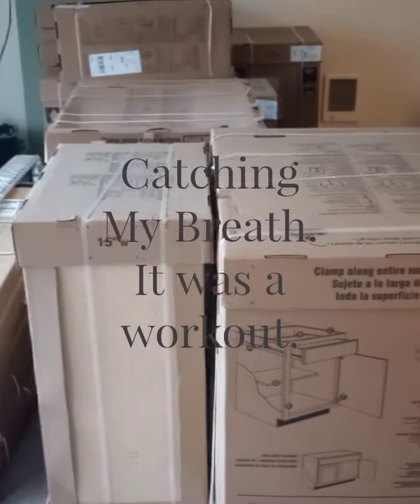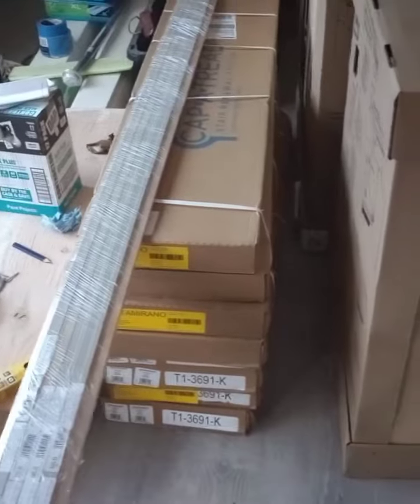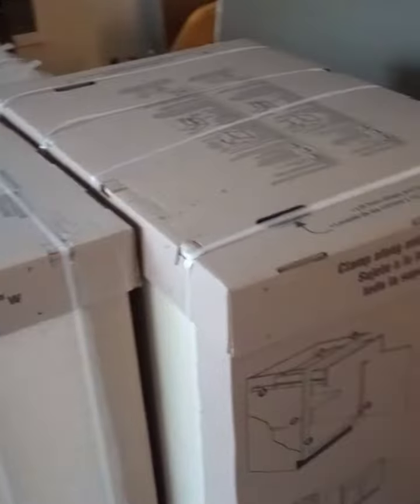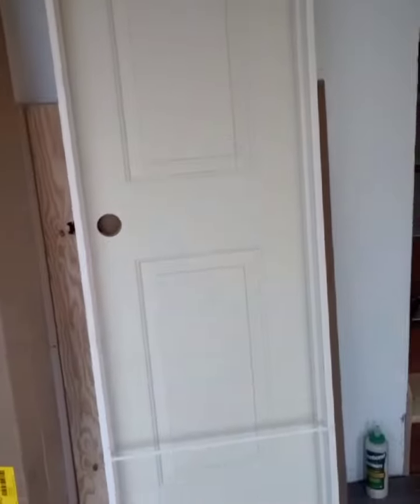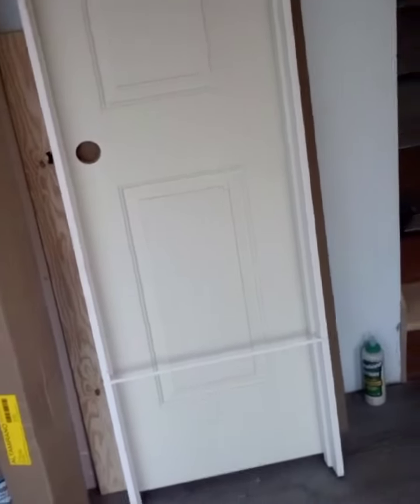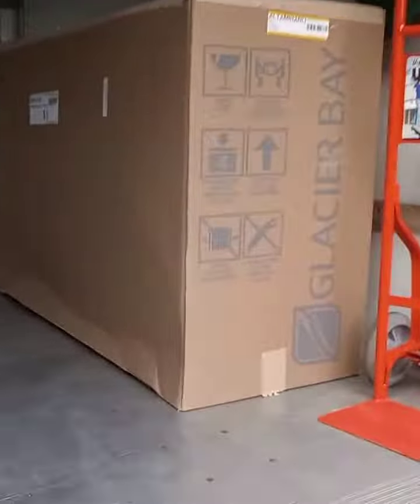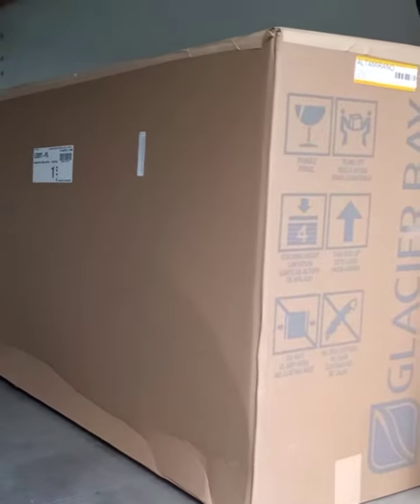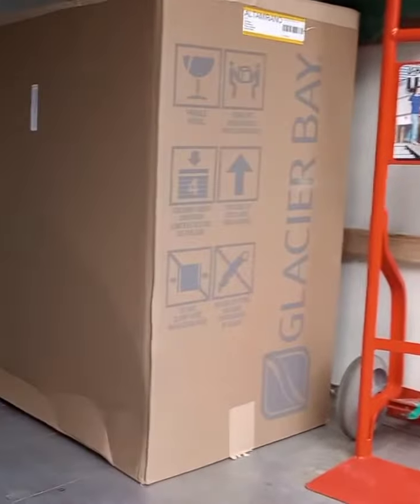Unloading A Kitchen & Vanity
JUST UNLOADING KITCHEN CABINETS, A BATHROOM VANITY, FLOORING FOR THE STAIRS TO MATCH THE REST OF UNIT AND A SKINNY DOOR NOT TINY.